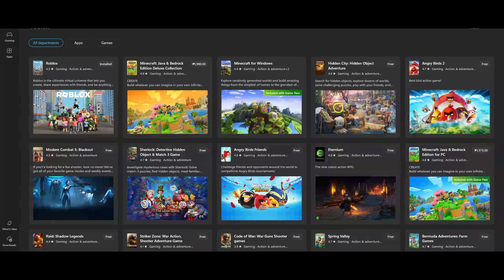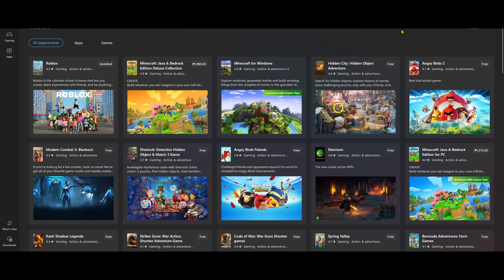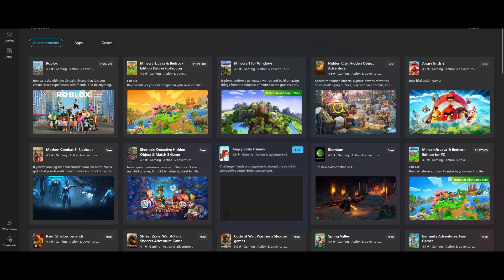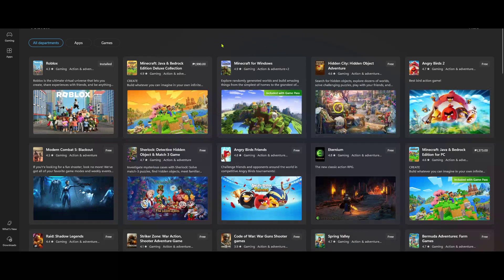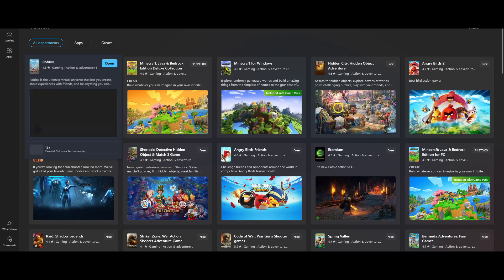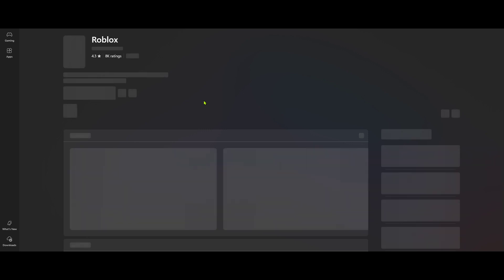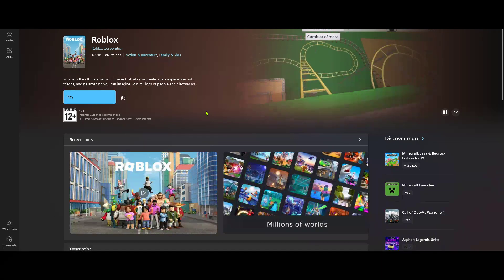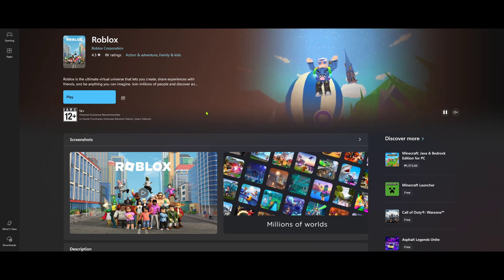How To Download Roblox On Windows 10 32 Bit (Full 2025 Guide)